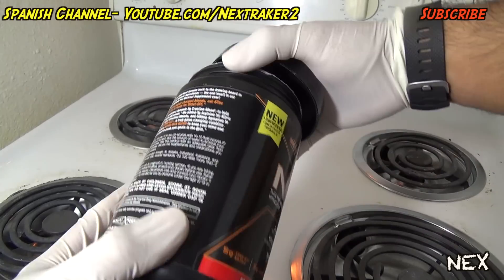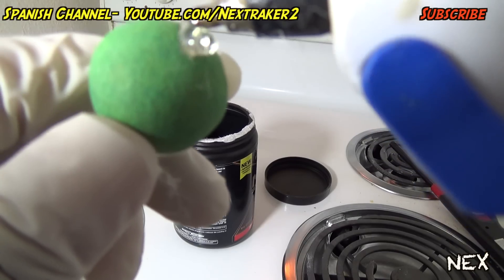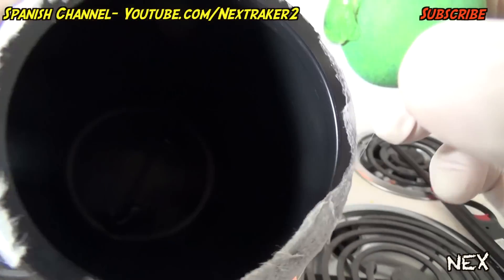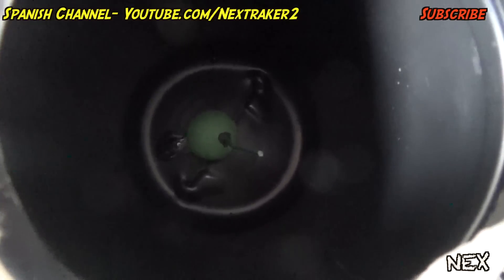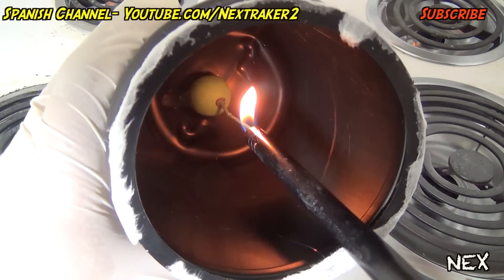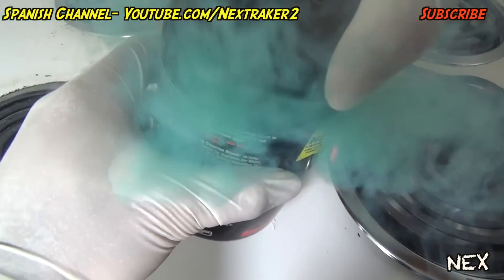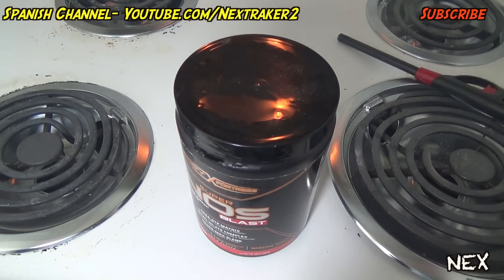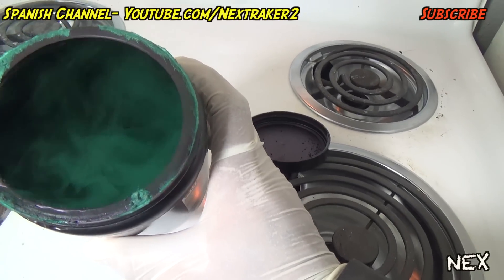HOW TO PRANK: Hidden Smoke Bomb | Nextraker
Please use caution when attempting, better yet don't try if you're not old enough. It quite simple, set off a smoke bomb inside a container!